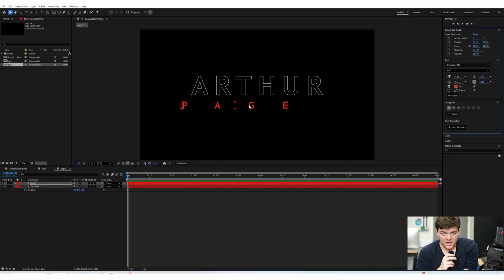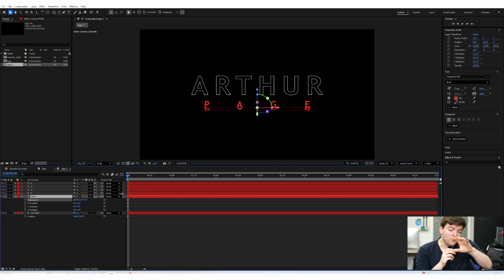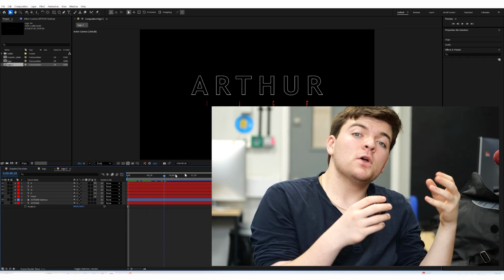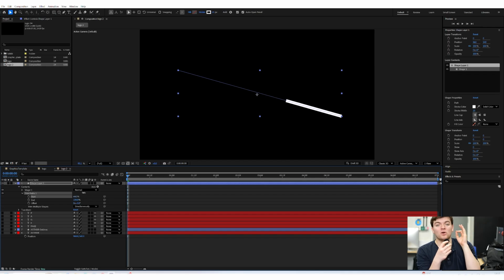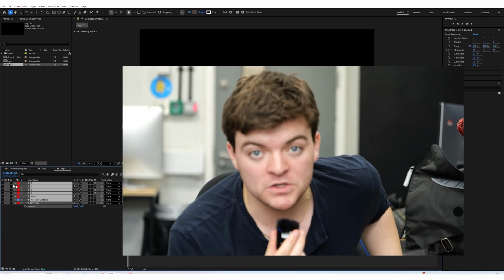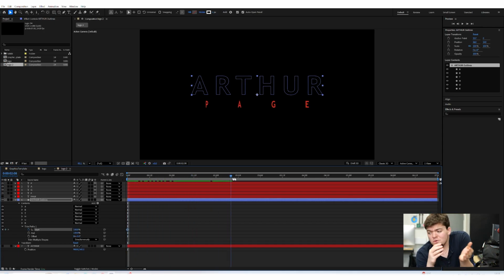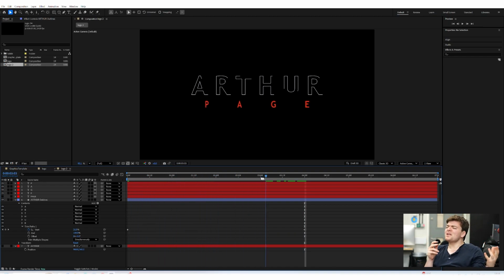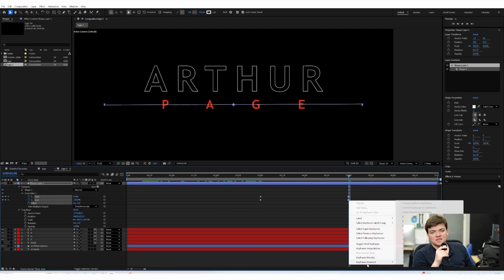After Effects Part 2: Text and Shapes Title Card Tutorial